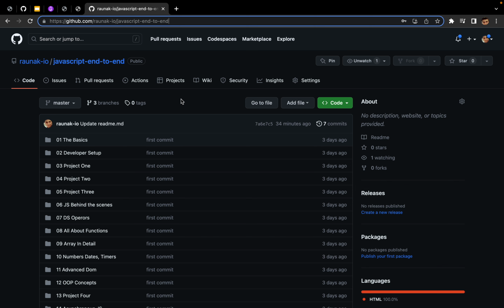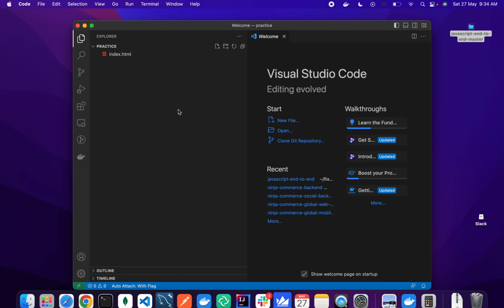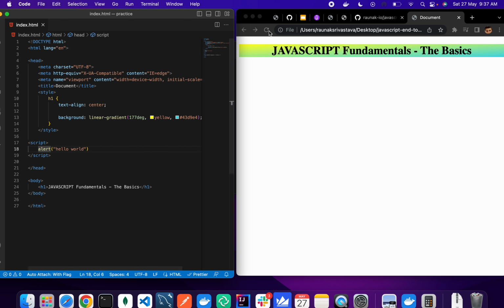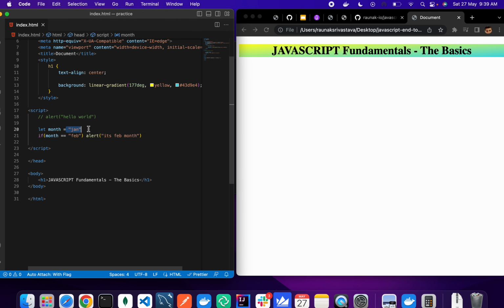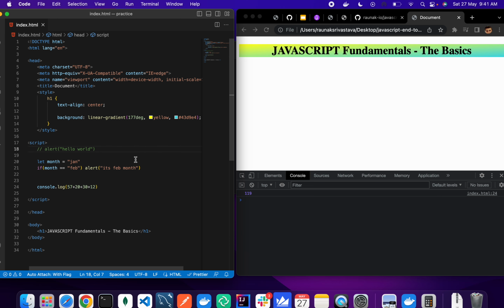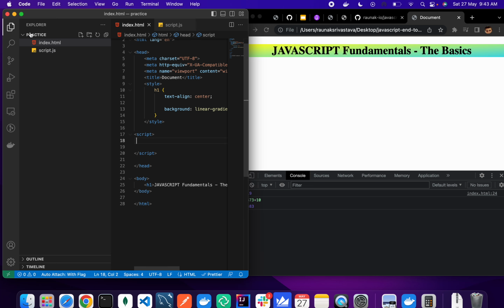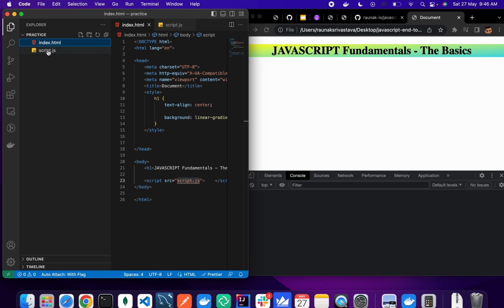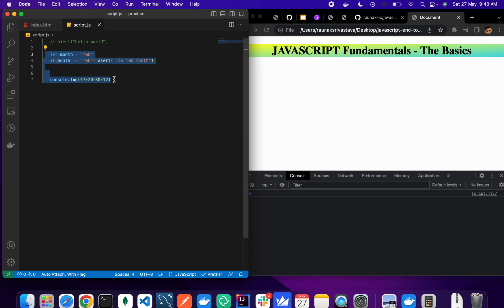03 link a js file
03 link a js file